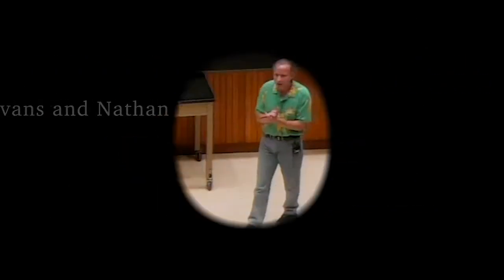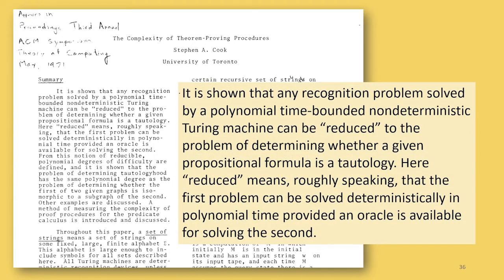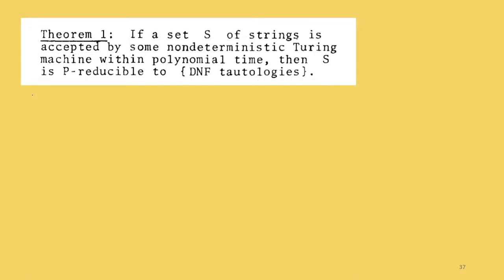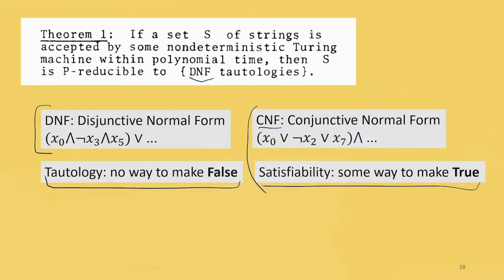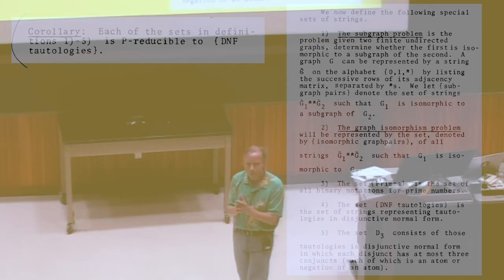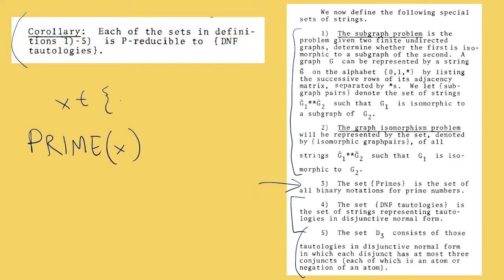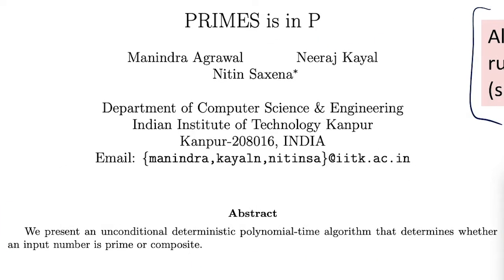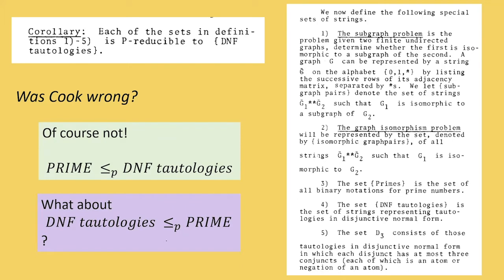History of the Cook-Levin Theorem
25.4 History of the Cook-Levin Theorem
- Cook's Original Paper
- Primes Problem
- Levin's Original Paper
- Universal Search Problems